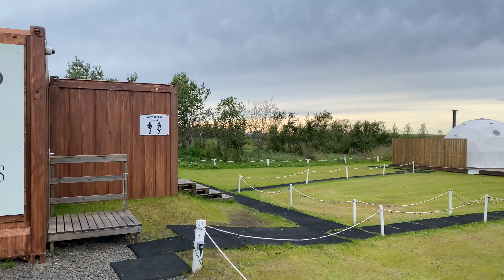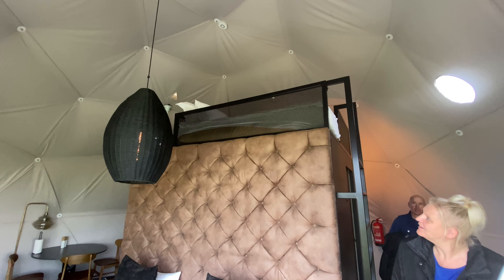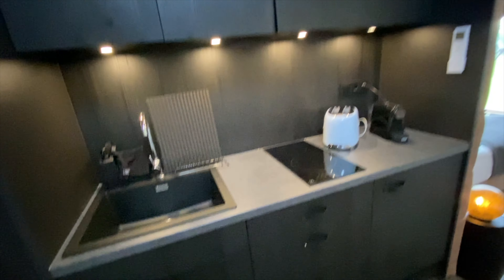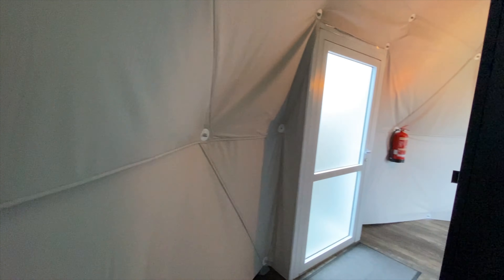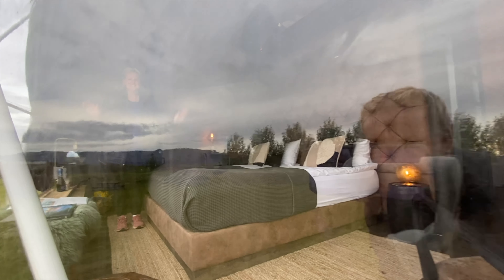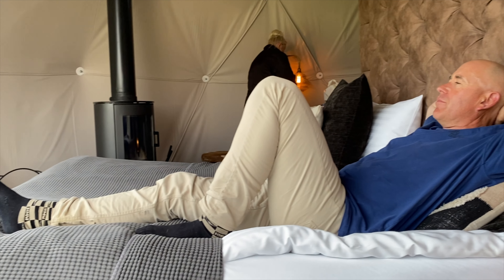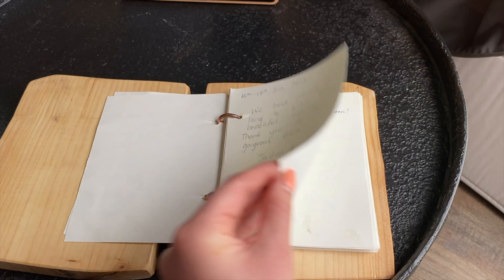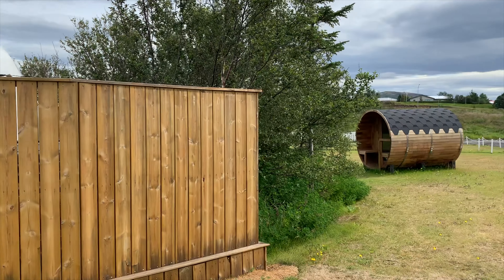What it's really like staying at Reykjavik Domes in the King Suite! | Unique accomodation in Iceland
Reykjavik Domes is a unique accommodation option located in Iceland's capital city. These domes offer a cozy and comfortable stay with lovely views of the surrounding landscape. Each dome is equipped with a comfortable bed, heating, and large windows for stargazing. The domes are located just a short drive away from Reykjavik's city center, making it a convenient choice for those looking to explore the area.
We stayed in the King Suite which housed 4 people. The spa outside was an awesome feature of the stay. The king suite was luxurious and we enjoyed our stay. It was more fun than an ordinary hotel room. We didn't get to see the other domes but we would recommend staying in the King Suite at Reykjavik Domes!